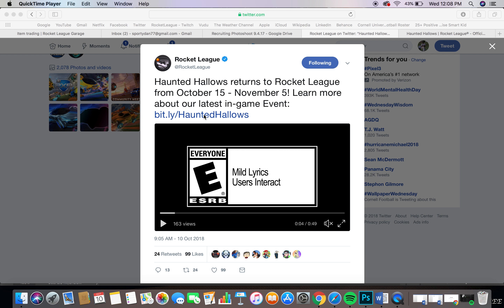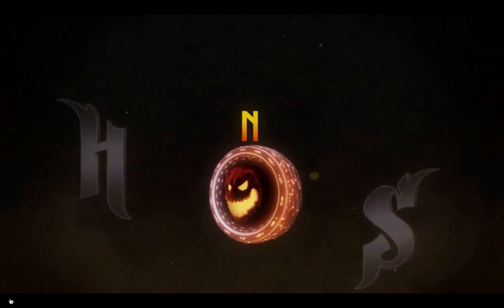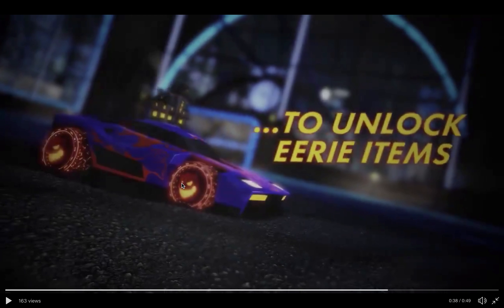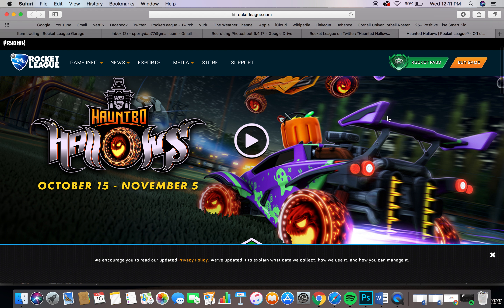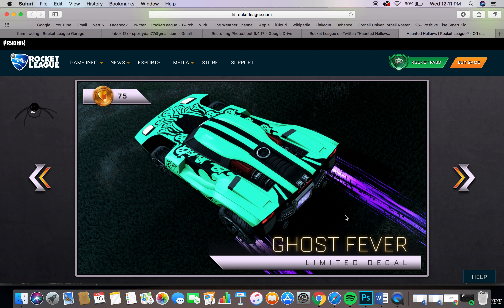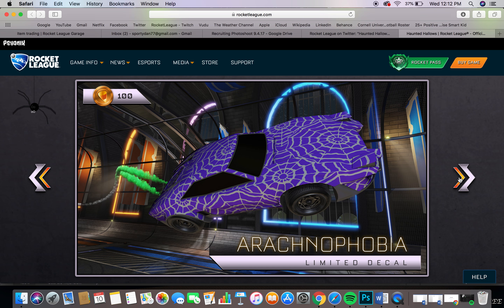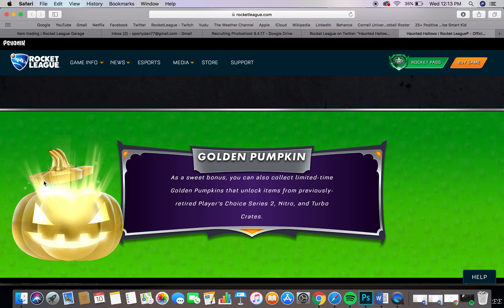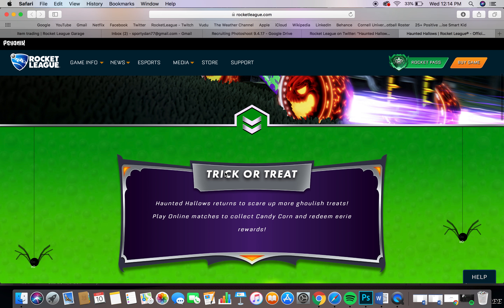Rocket League Haunted Hollows Event Returns!! -Rocket League Halloween Update